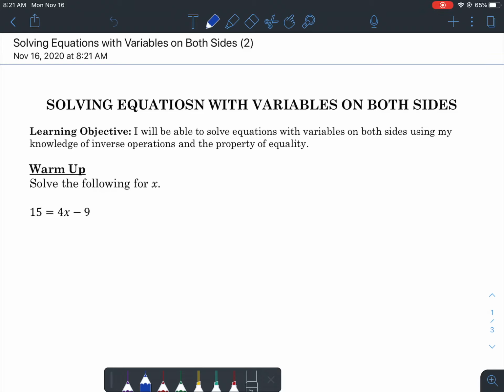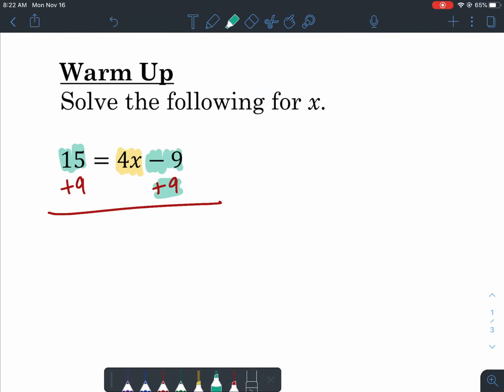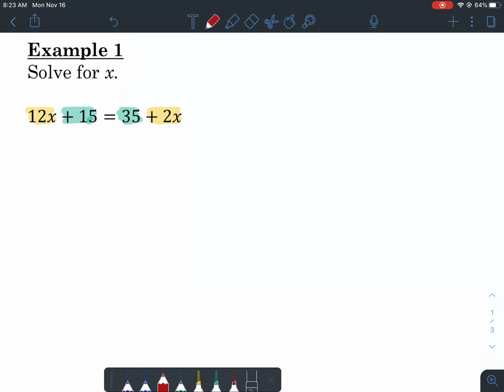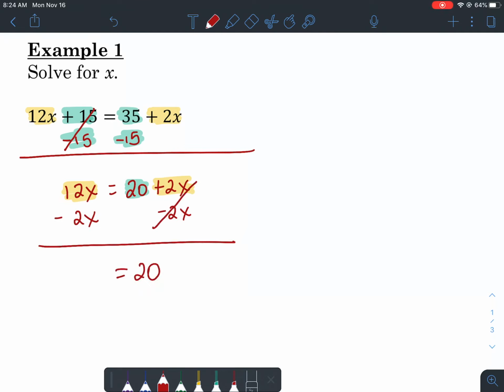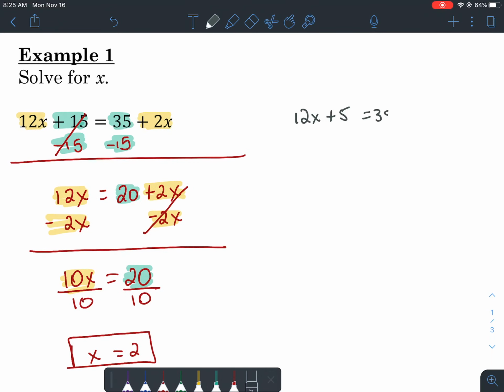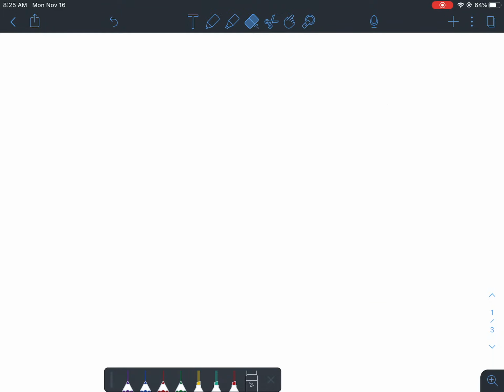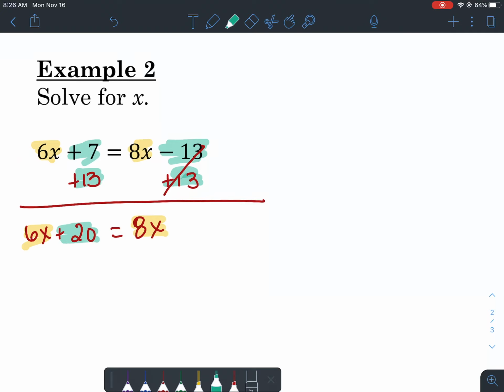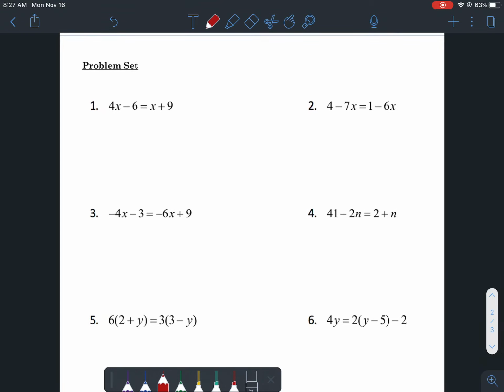Solving Equations With Variables on Both Sides